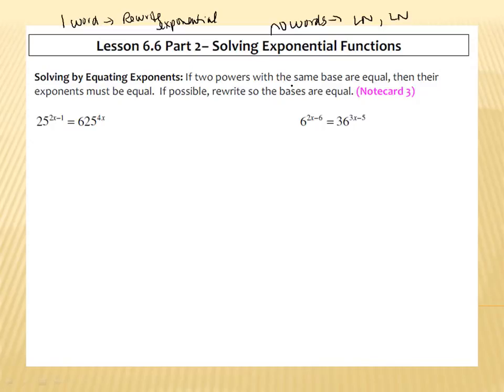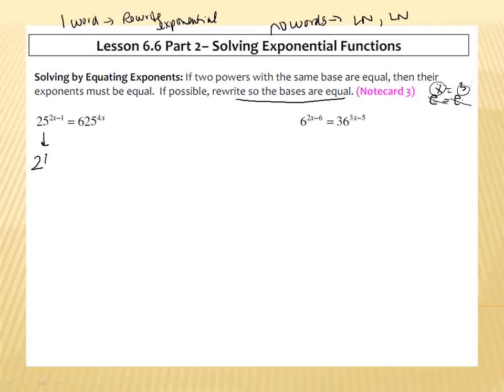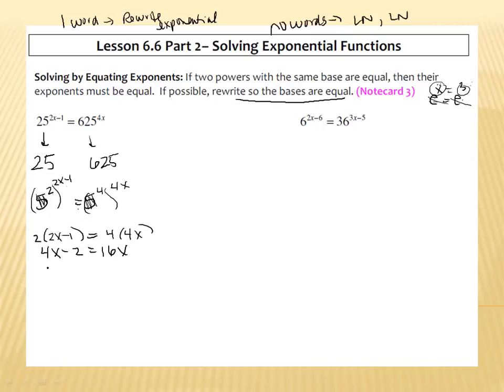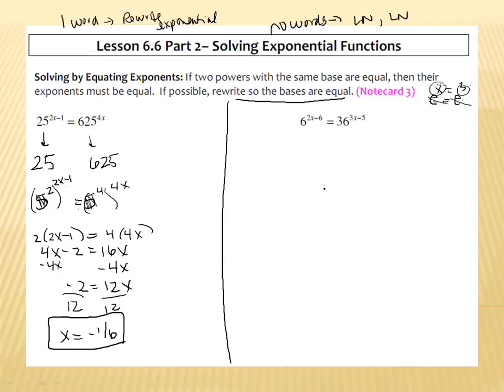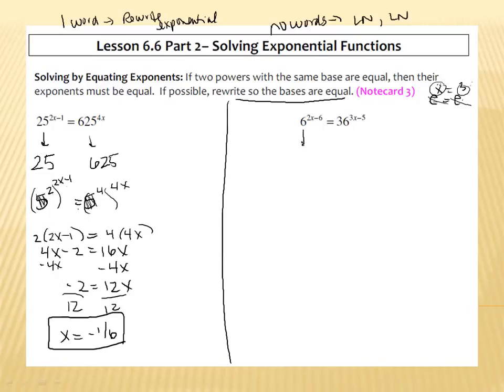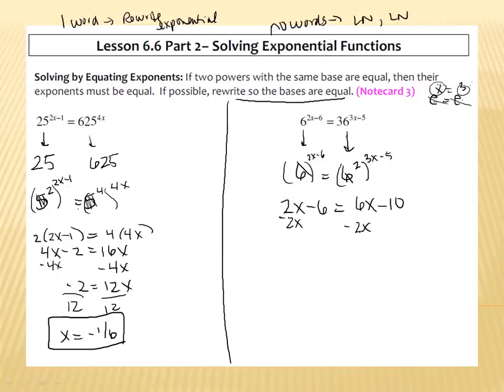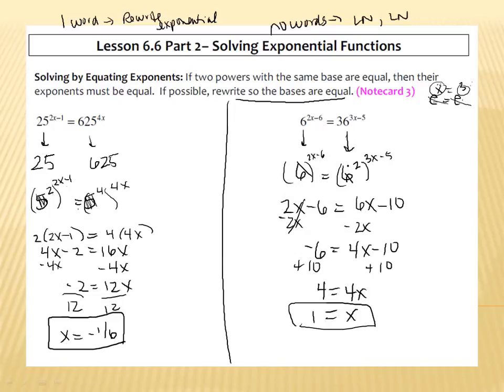6.5C - solving logs